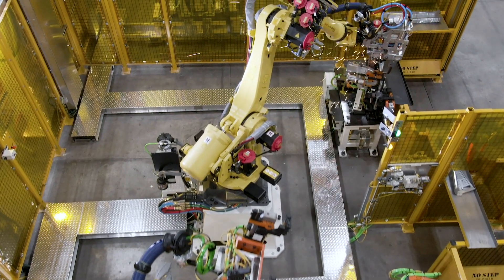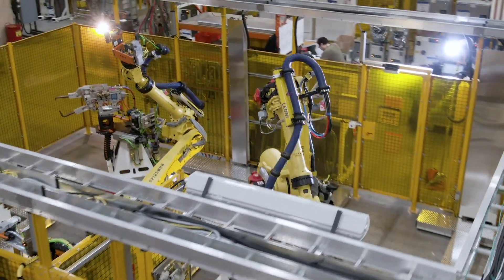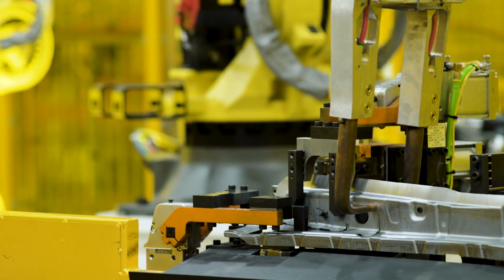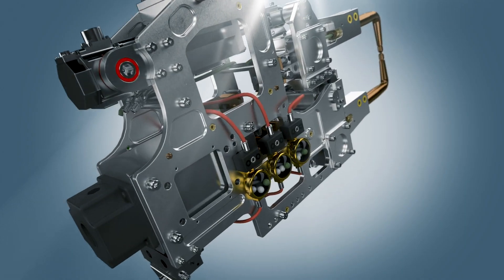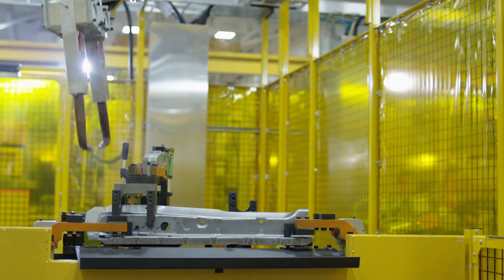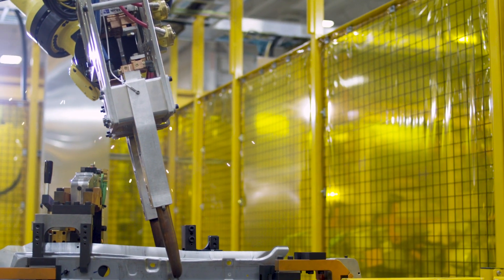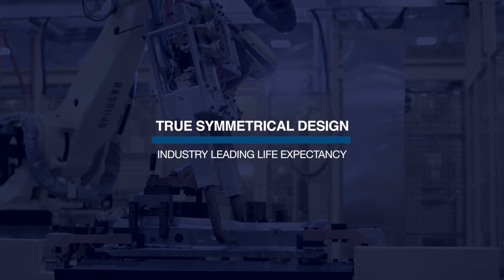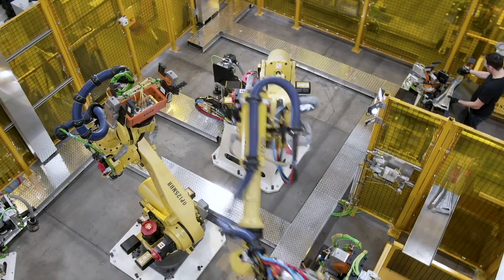CenterLine FlexGun™ UL 2019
The FlexGun™ UL is an ultra-lightweight weld gun that is part of CenterLine’s FlexGun family of gun packages. With over 300 available models in X, C and Pinch configurations, and a vast majority of models with total gun mass under 70kg, the FlexGun UL is ideal for use on robot models with payloads starting at 80kg and for applications requiring between 2.5 to 8.3 kN of weld force.

With integrated robot mounting, superior strength to weight ratio construction, and ultra-compact size, the FlexGun UL is the right choice for high-density production needs.